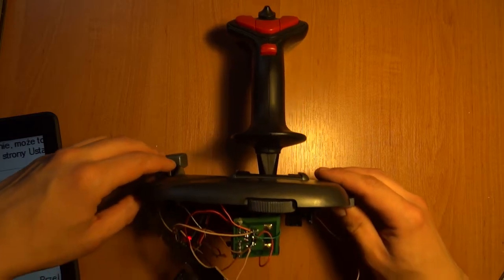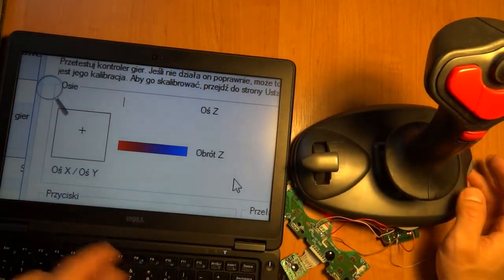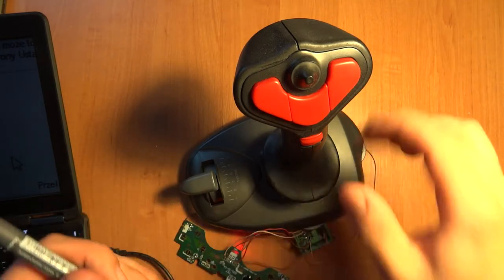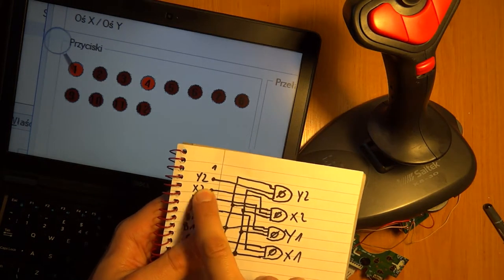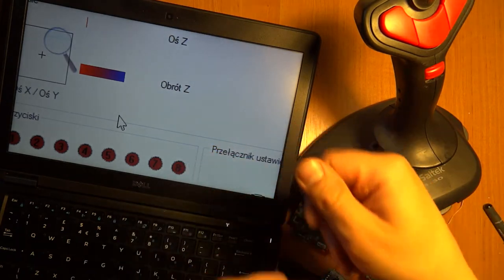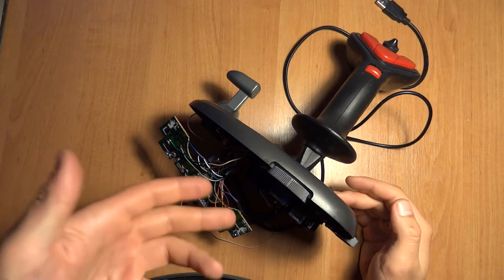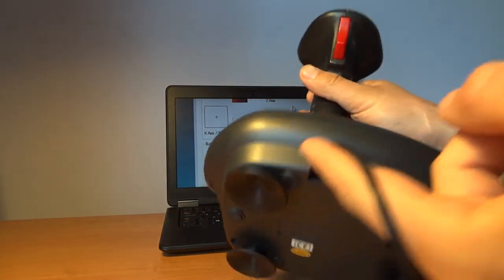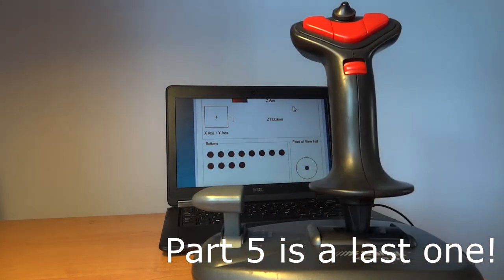Converting GamePort Joystick to USB Part 4: Puting it all together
In the video I'm converting Saitek X8-30 from GamePort to USB. This project took a bit more than I expected, so I split it into 5 part, if you want to have a general gist of the videos, check out begging of part 5 and ending of part 4 for a demo.

Note that each joystick made in the day had different buttons and some may have different hat configuration or axes! Each came with it's own driver (on a diskette ;) )

Game in the last video is of course Airfix Dogfighter